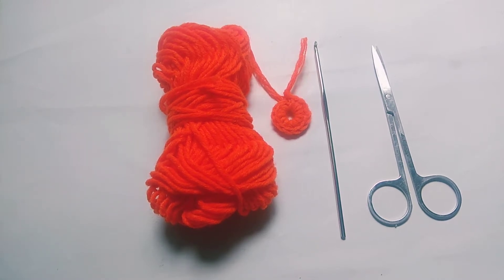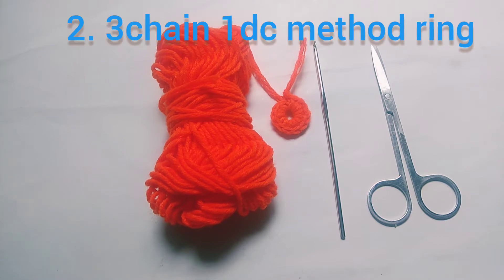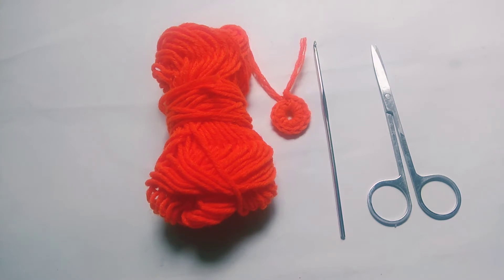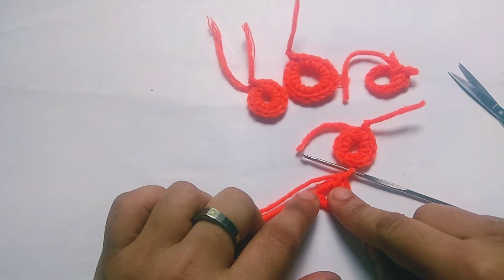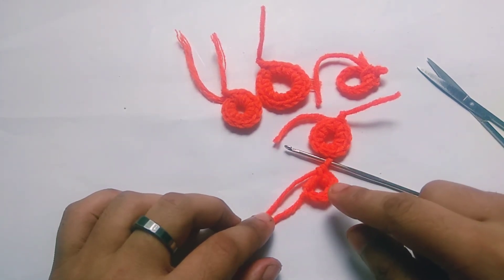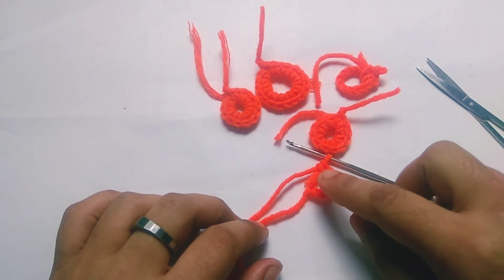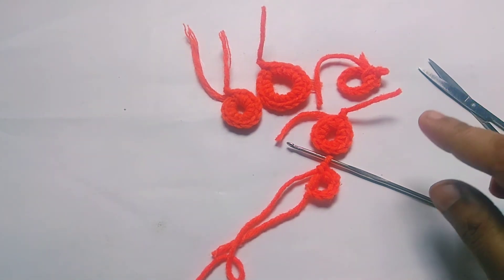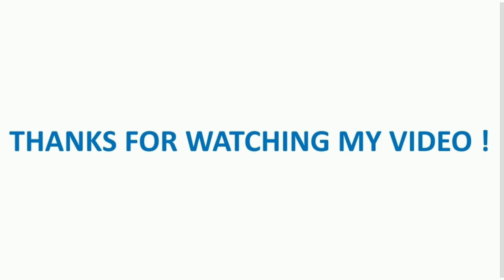Crochet rings/কুশিকাজের রিং তৈরি/crochet circle/ crochet chain ring / 3chain 1dc method ring.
In this video you will learn Crochet rings,কুশিকাজের রিং তৈরি,crochet circle. Learn how to start crocheting in the round both the crochet chain ring and 3chain 1dc method ring. A complete beginner tutorial.
Hope this step by step easy tutorial in crochet will be helpful for you.